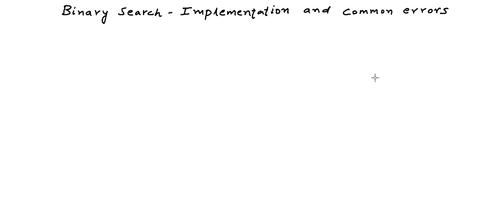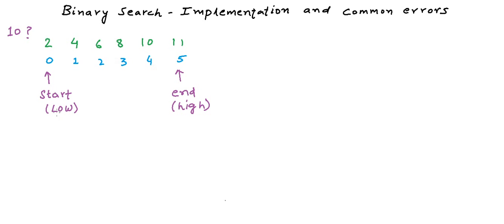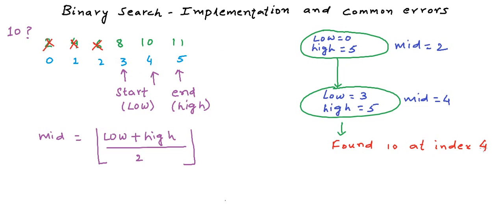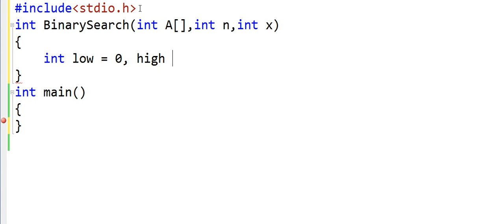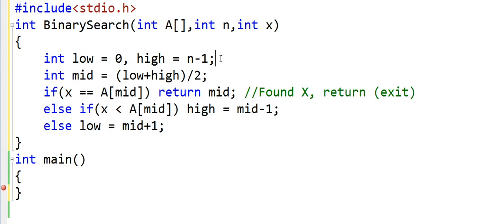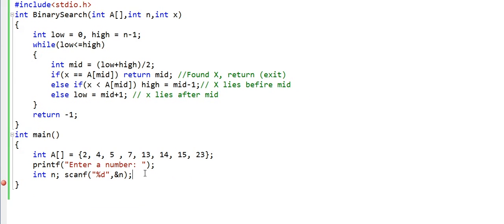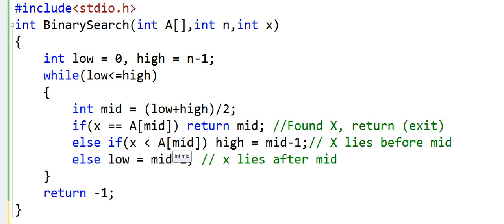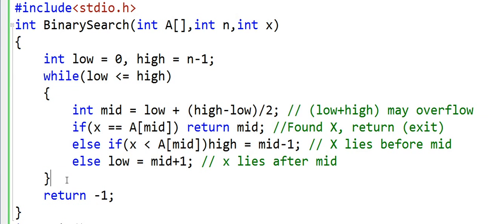Binary Search - Iterative Implementation and common errors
In this lesson, we will implement a binary search in C/C++. We  will also discuss some of common errors that happen in Binary search implementation.
Tutorial Level: Intermediate
Pre-requisites:  Knowledge of arrays, loops, basic c/c++ programming syntax